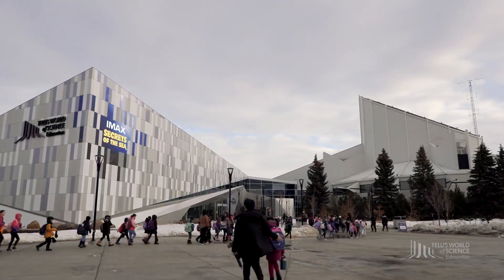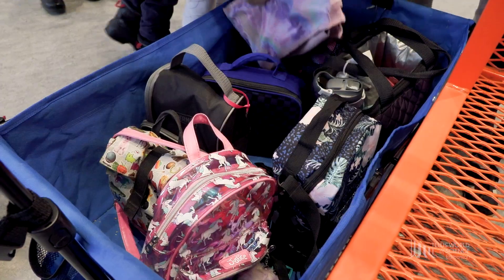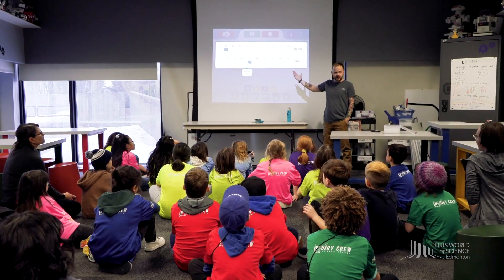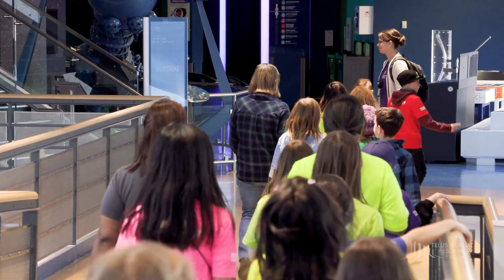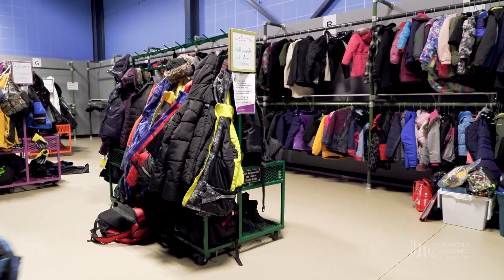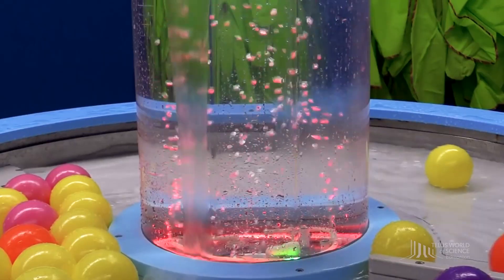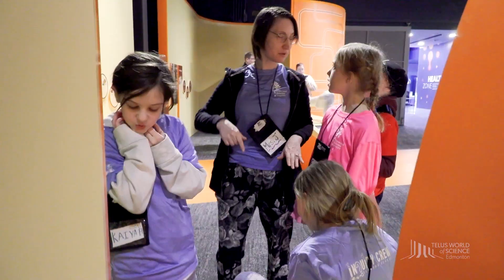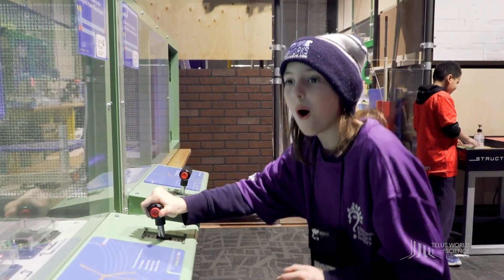What to expect on your field trip to TELUS World of Science - Edmonton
We can't wait for your visit!

twose.ca